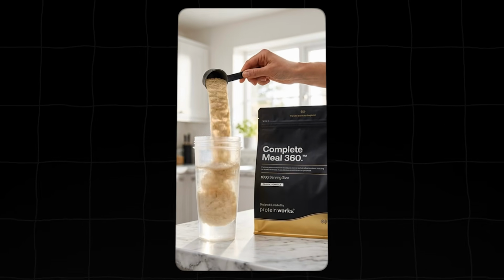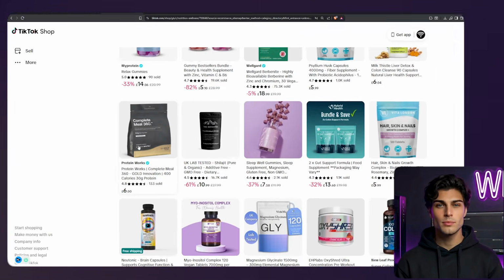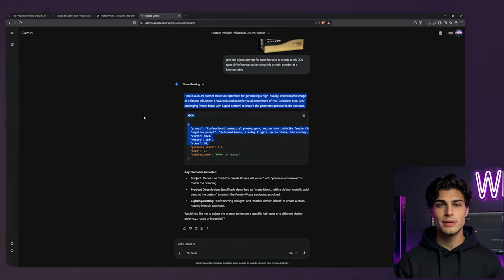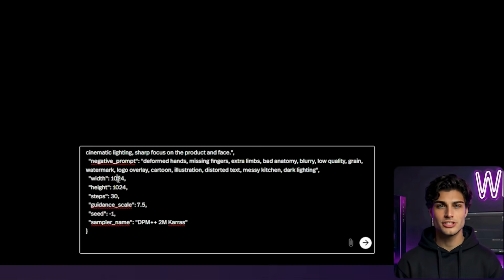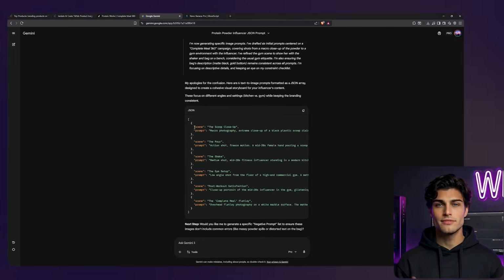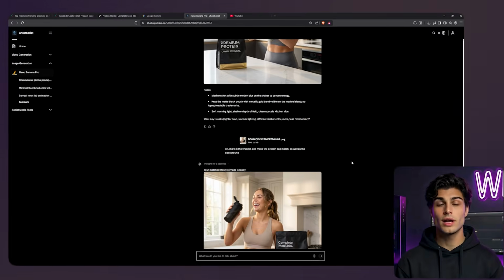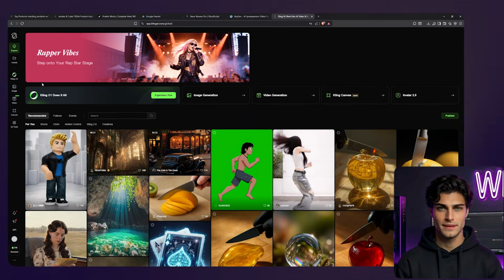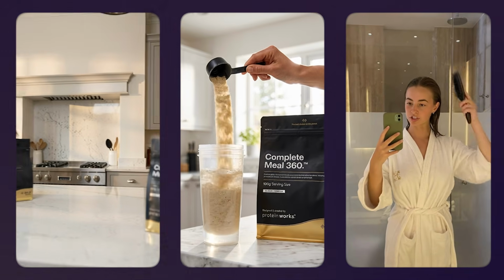Why Your AI Ads Convert to $0 (And How to Fix It Today)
Want to earn completely free passive income? These apps pay you for simply sharing a small portion of your internet connection. It’s 100% safe, secure, and runs quietly in the background — so you can start earning without lifting a finger.

-timestamps-
00:00 - Intro
01:01 - Product Hunt
01:35 - Using AI for the Ideas
02:31 - Making UGC Images
04:08 - Making Our Character Talk
05:16 - Animating Additional Scenes
05:57 - How To Manage Trending Changes
06:31 - Editing